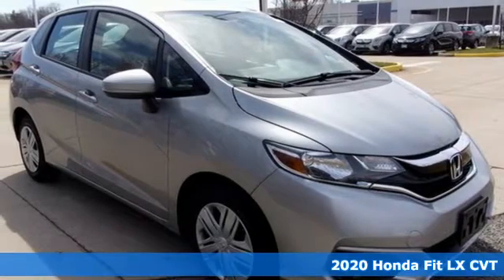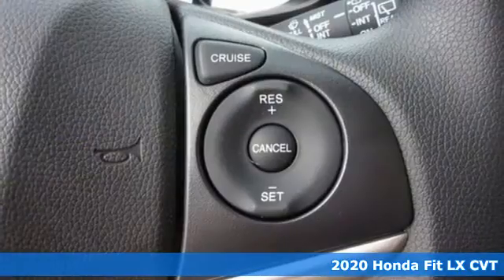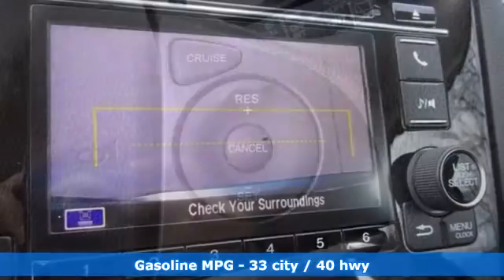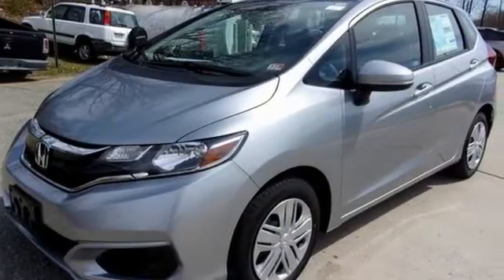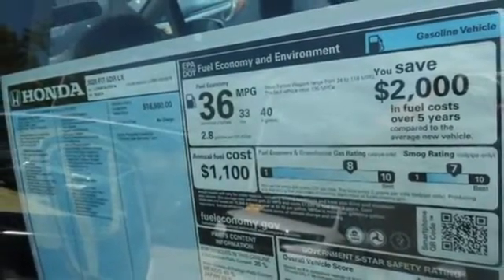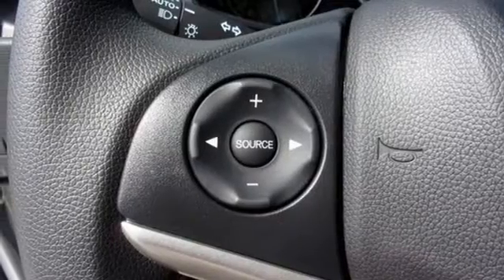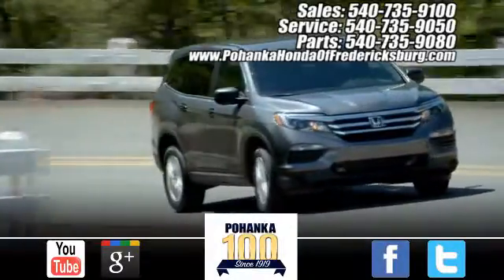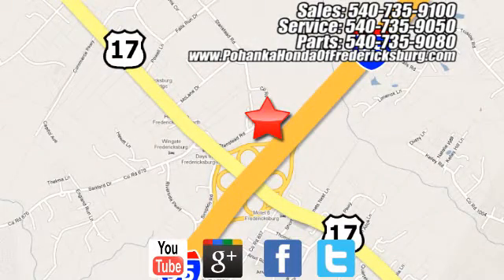New 2020 Honda Fit Fredericksburg VA Richmond, VA FLM716934 - SOLD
Year: 2020
Make: Honda
Model: Fit
Trim: LX
Engine: 1.5L I4
Transmission: CVT
Color: Silver
Interior: black
Stock #: FLM716934
VIN: 3HGGK5H44LM716934
lunar silver metallic 2020 Honda Fit LX FWD CVT 1.5L I4 33/40 City/Highway MPGbrbrbrWe make every effort to provide accurate information but please verify options and price with management before purchasing. All vehicles are subject to prior sale. All financing is subject to approved credit. Dealer installed options are additional. Stock photo colors, options and trim levels may vary. Not responsible for typographical errors. Published price subject to change without notice to correct errors and omissions or in the event of inventory fluctuations. Vehicles may be in transit to dealer. Vehicle photos may not match exact vehicle. Please call to confirm availability status. All prices exclude taxes, title, license, and a $799 documentation fee. Model tested with standard side airbags (SAB). Government 5-Star Safety Ratings are part of the National Highway Traffic Safety Administration (NHTSA). New Car Assessment Program **Based on model year EPA mileage ratings. Use for comparison purposes only. Your mileage will vary depending on driving conditions, how you drive and maintain your vehicle, battery pack age/condition, and other factors.

Address:
60 South Gateway Drive